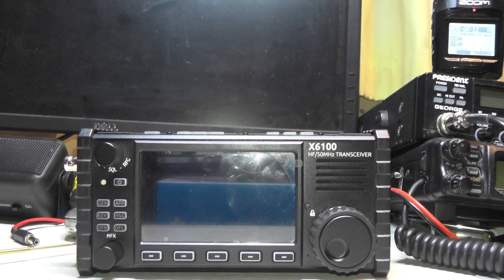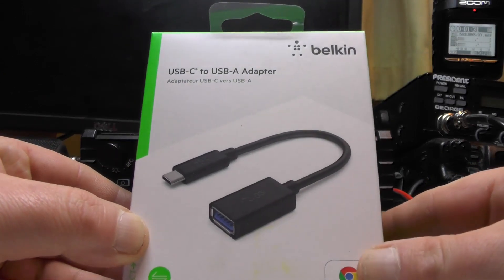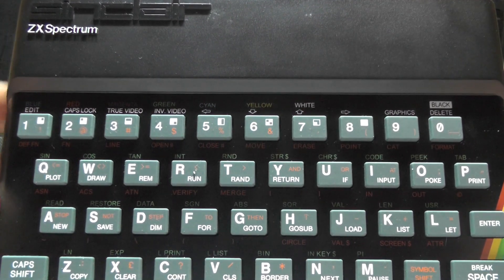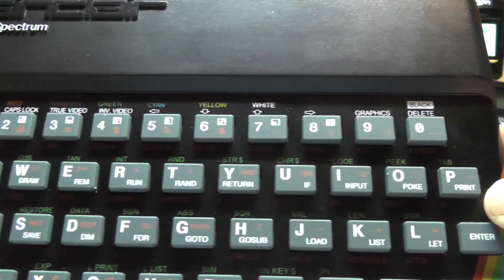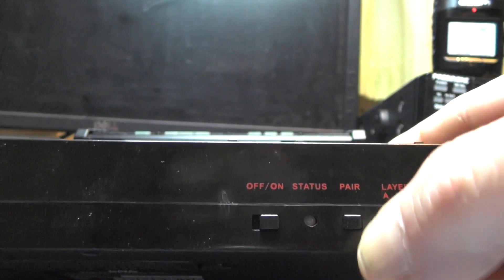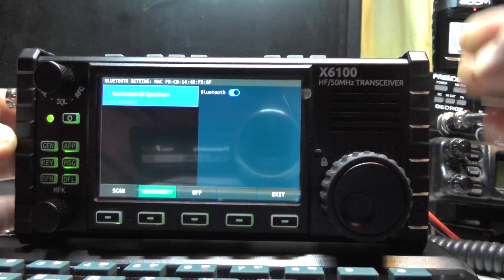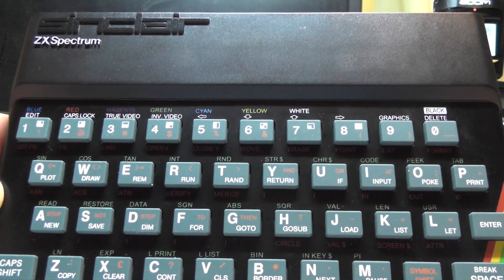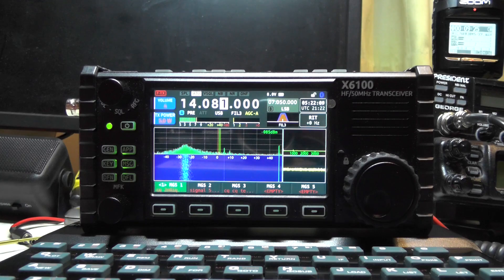I Connected a ZX spectrum to the x6100 Radio and this happened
In this weeks video i show you how to use bluetooth keyboards on the X6100 Radio